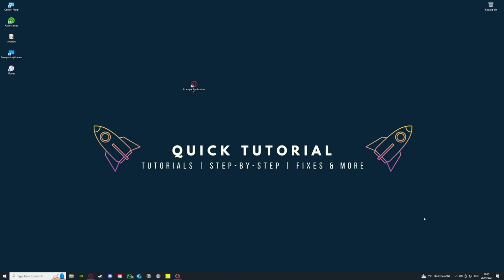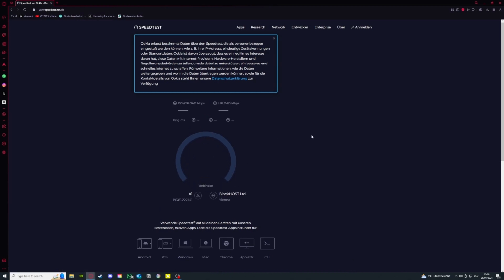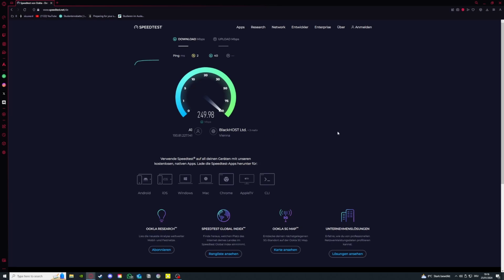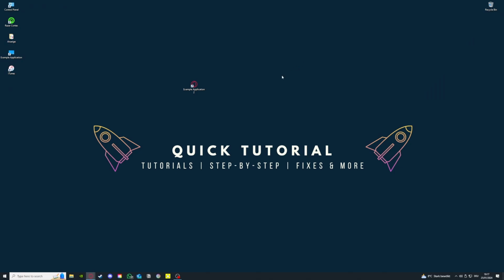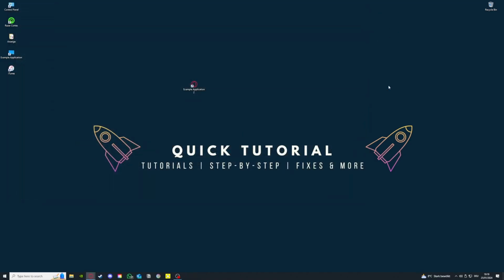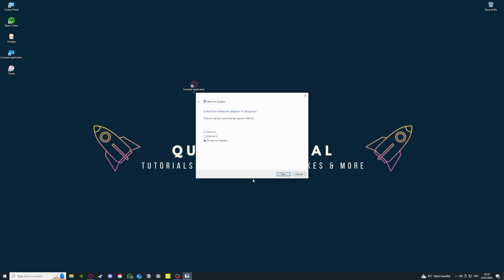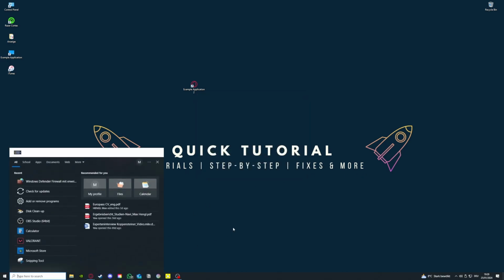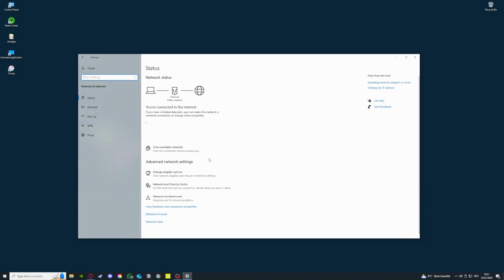Plex Won't Connect? Fix Sync, Login & Network Errors (2026)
Plex won't connect? This tutorial fixes sync errors, login failures and network problems when running Plex on Windows 10 and 11.

These are the Windows-level fixes that resolve most Plex problems — no downloads and no extra software needed. They run quickest-first, so work through them in order and stop as soon as Plex is working again.

0:00 Intro
0:45 Check the cable and the physical connection
2:15 Run a speed test
3:50 Move closer to the router
4:35 Restart the router
5:20 Check firewall connection permissions
6:05 Windows network troubleshooter
7:35 Wrap up

Fix Plex connection problems
Plex not syncing – how to fix
Fix network error in Plex
Plex login failed – fix
Plex can't connect – fix
Troubleshoot Plex cloud sync issues
Plex connection timeout fix
Fix Plex offline mode problem
Plex server not responding – fix
Fix Plex sync between devices
Plex network fix 2026
Repair Plex online connection